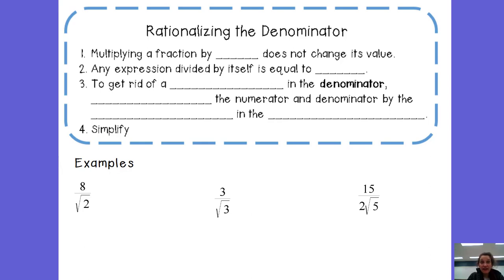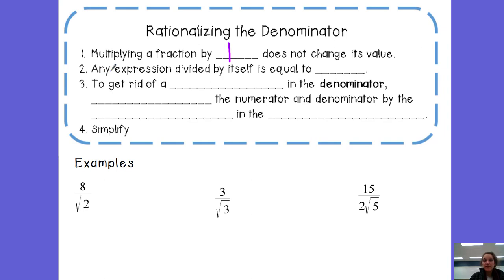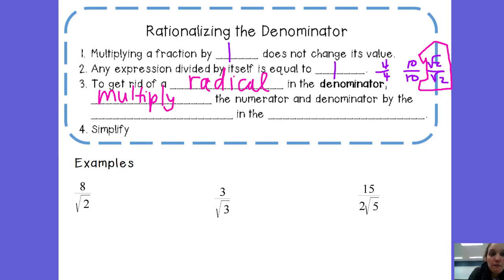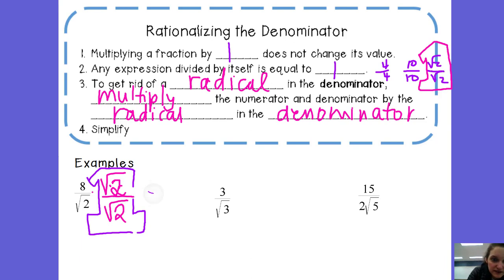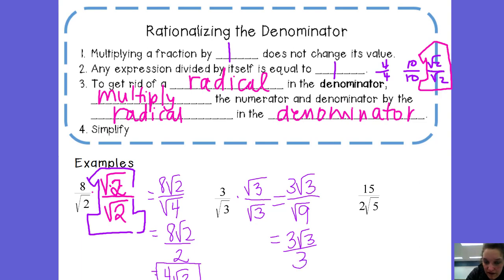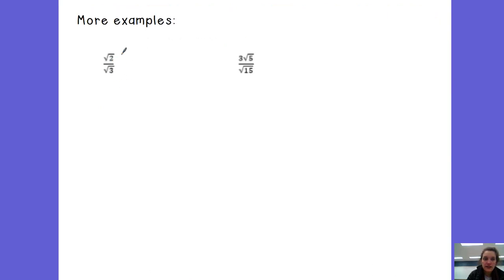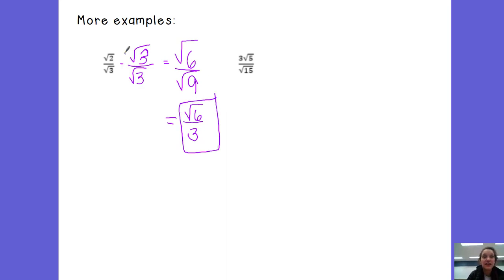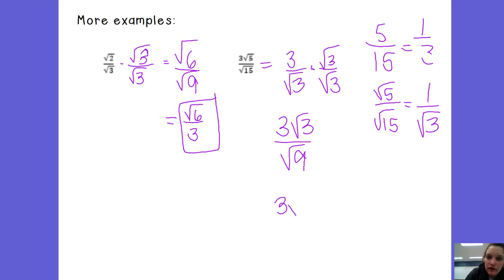Rationalizing the Denominator